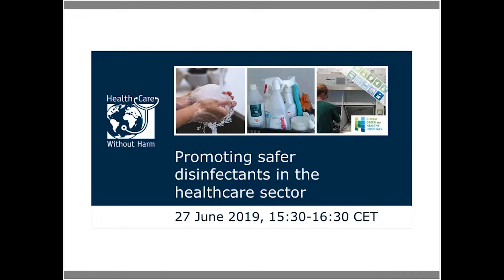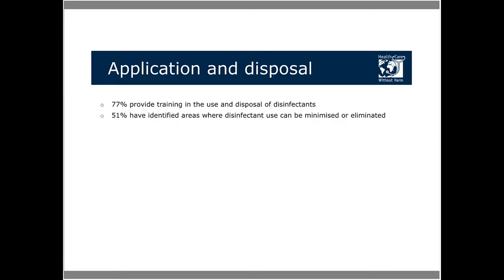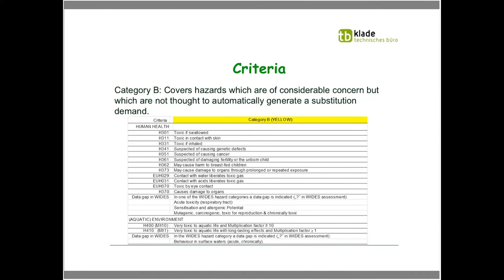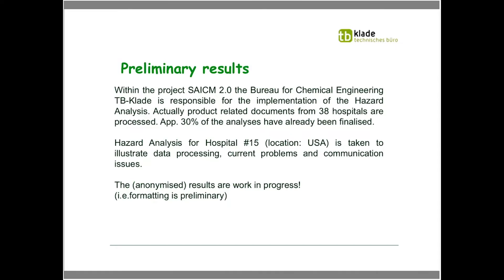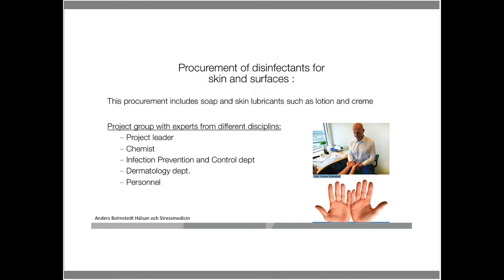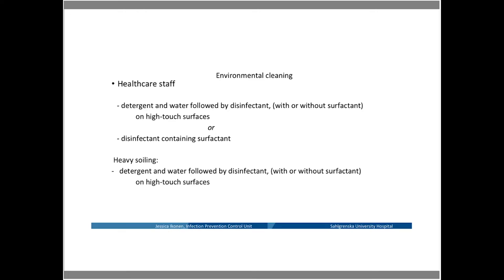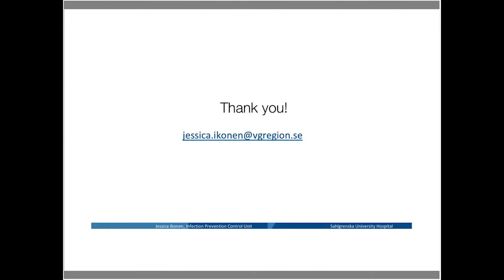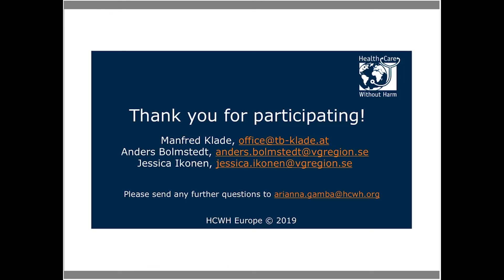Webinar | Promoting safer disinfectants in the healthcare sector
In this webinar we wanted to raise awareness about the potential hazards of disinfectants in healthcare settings, as well as the need for chemical substitution and harmonised sustainable public procurement criteria. Furthermore, we presented the preliminary results of the survey and illustrate the next phase of the SAICM 2.0 project and shared the experiences of two Swedish institutions participating in the project - Västra Götaland Region and Sahlgrenska University Hospital.